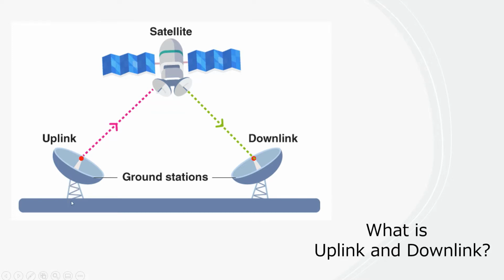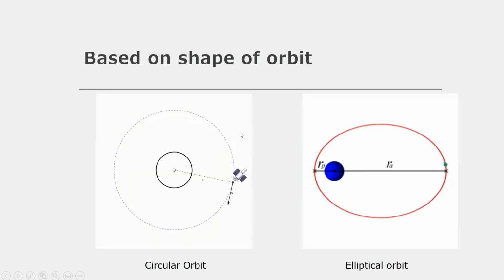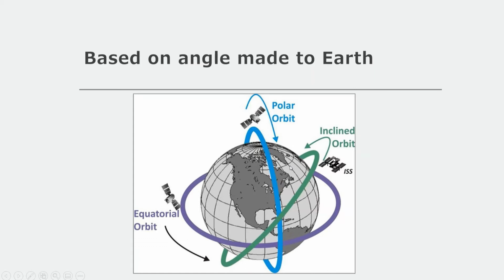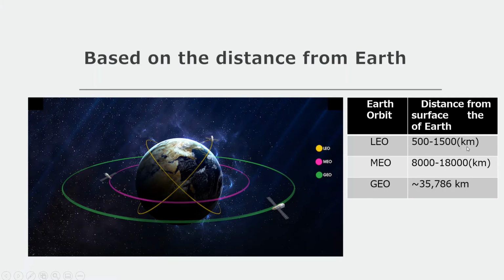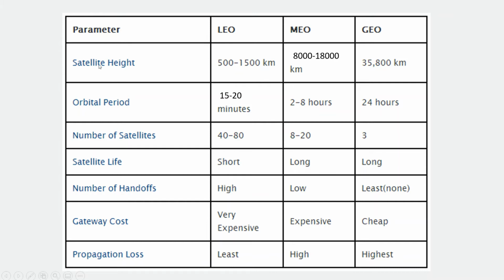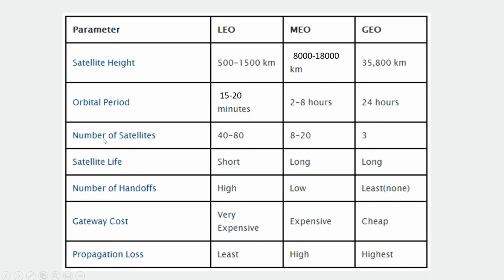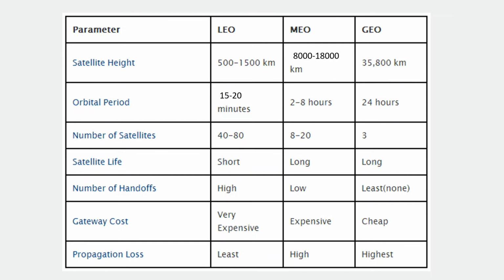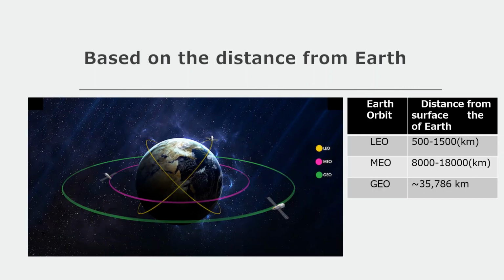Basic Terminology about satellites - Satellite communication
This video is about:
 -what is UP-LINK?
 -what is DOWN-LINK?
 -What is the Footprint of a satellite?
 -what is an orbit?
 -classification of orbits:
   * based on shape:
        Circular orbit.
        Elliptical orbit.
  * based on angle made to the equator:
       Equitorial orbit.
       Inclined orbit.
       Polar orbit.
  * based on distance from the earth surface:
      LEO(Low Earth Orbit).
      MEO(Medium Earth Orbit).
      GEO(Geo-stationary Earth Orbit).